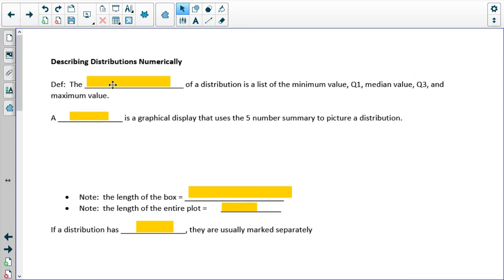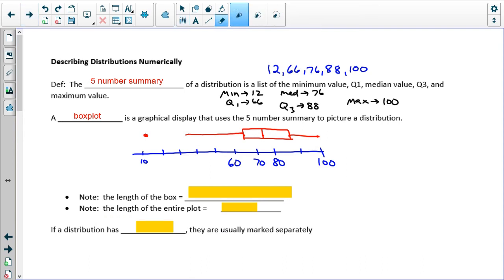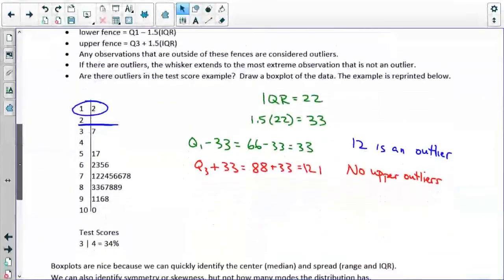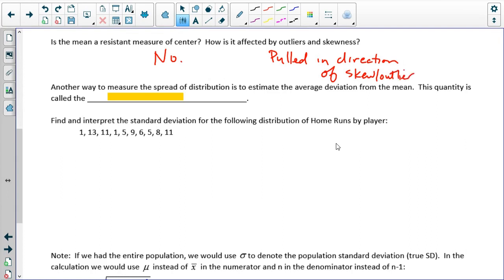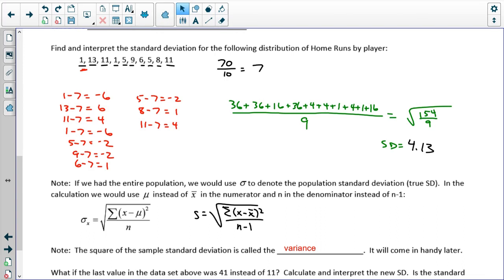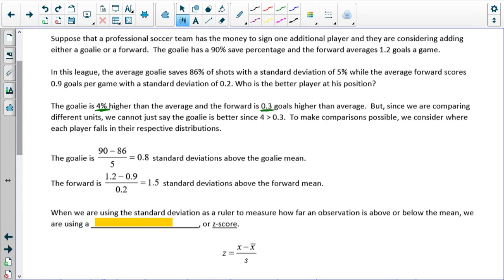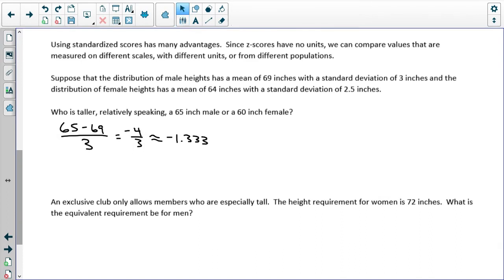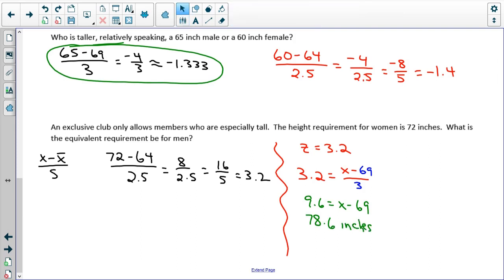5 Number Summary, Mean, SD, z-scores